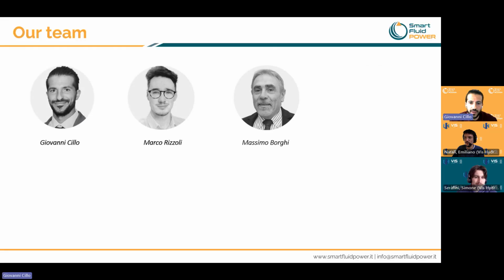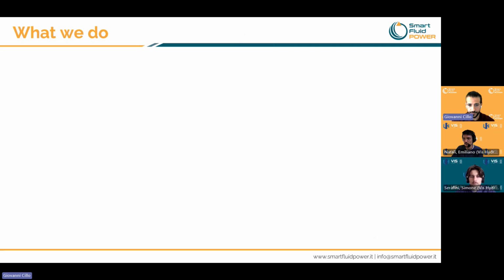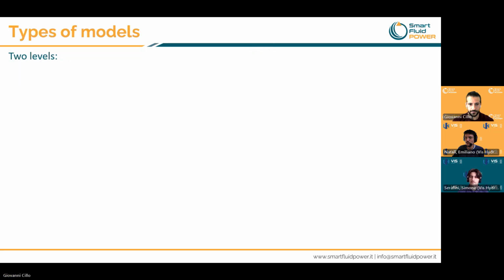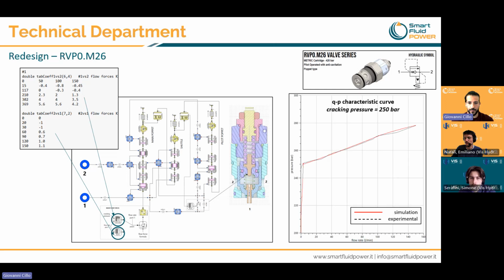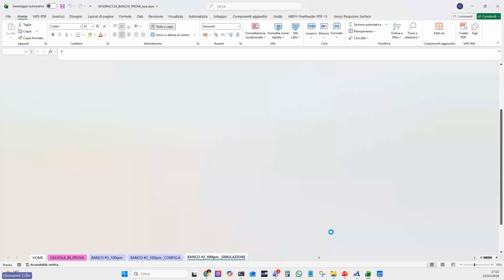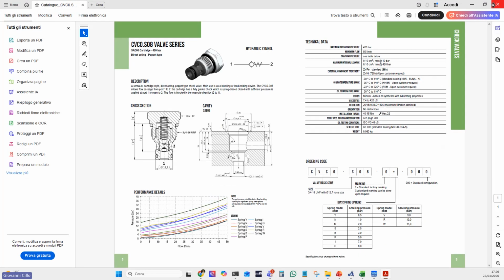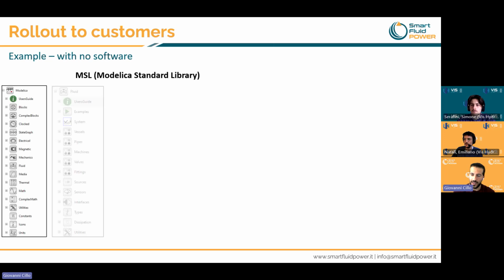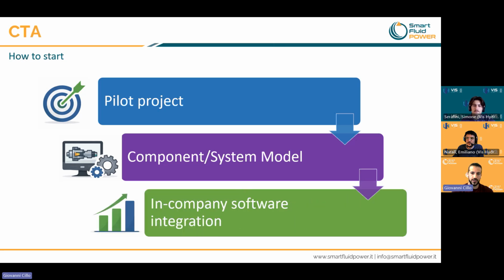From the Engineering Office to the Test Bench: Applying Simulation In‑House VIS & SmartFluidPower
In many companies,design and testing are still treated as separate phases.

Simulation can become the bridge between these activities—making the development process more consistent and easier to control.

In the third webinar of the series with VIS Hydraulics | B Corp™ Certified, we’ll show how simulation has been integrated within their Innovation Center, evolving from occasional tasks into continuous support across the entire development workflow.

Speakers:
Emiliano Natali, Engineering Coordinator at Vis Hydraulics and Giovanni Cillo, CEO & Founder of SmartFluidPower.

What you’ll see:

How to use the same models from design to the test bench
How simulation supports development and redesign iterations
Integration between models, systems, and experimental activities
How to make models usable also for customer-facing applications